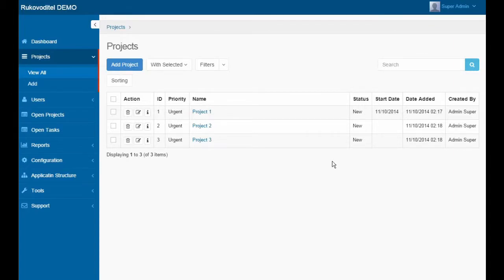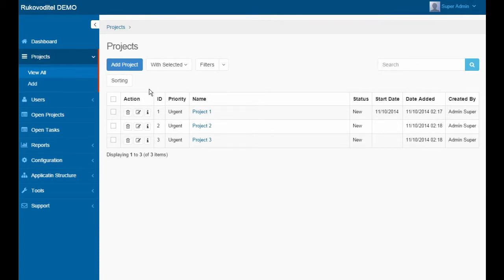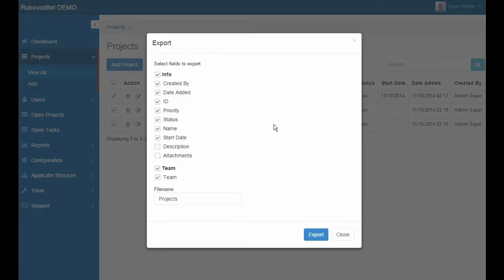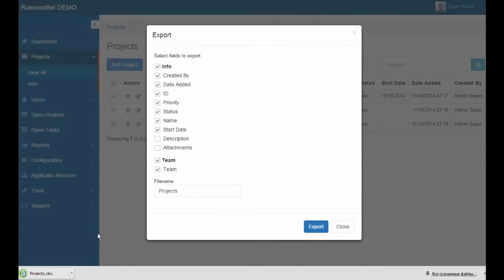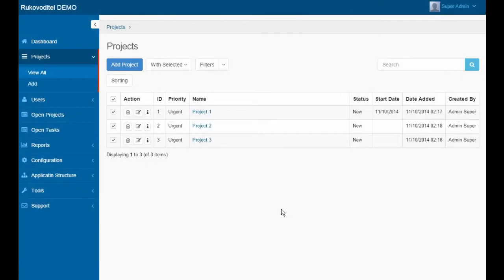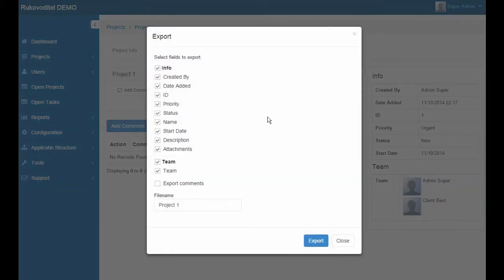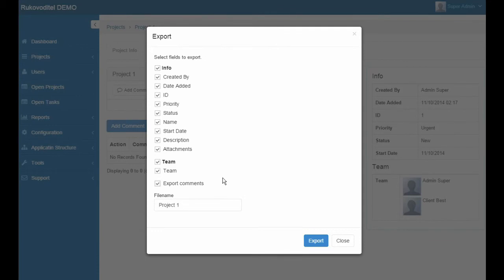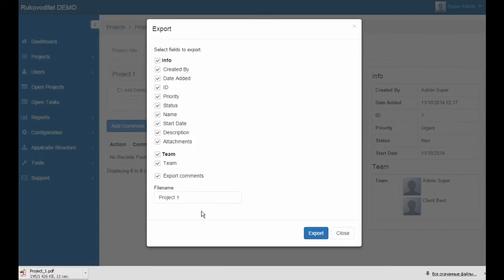Rukovodite PM - Export Data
The system will allow to export data to Excel / PDF format